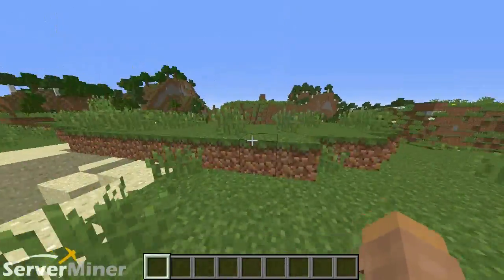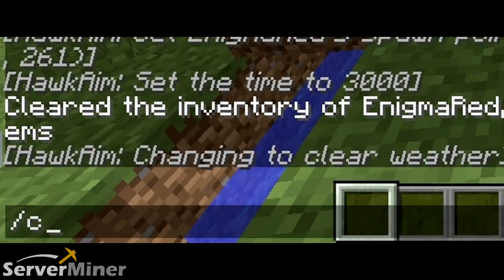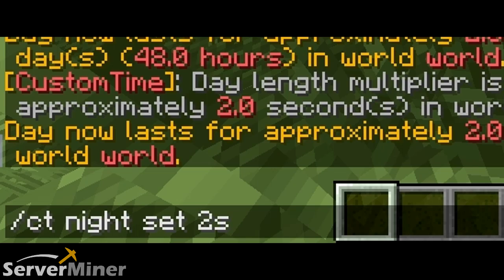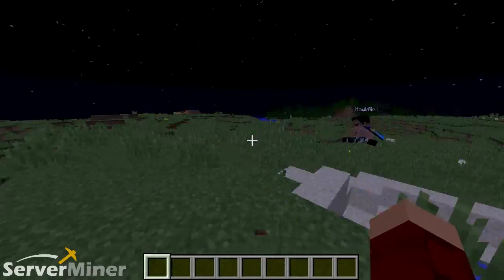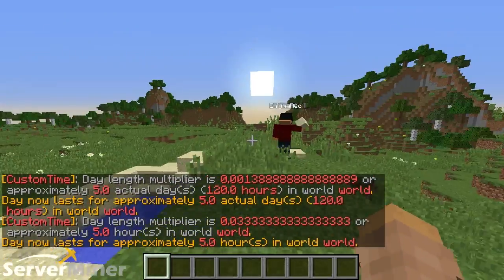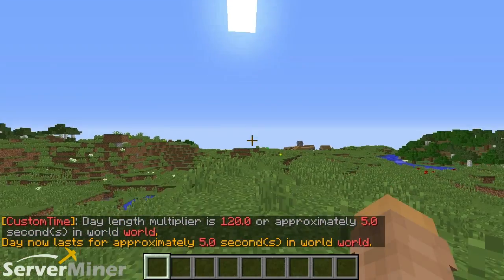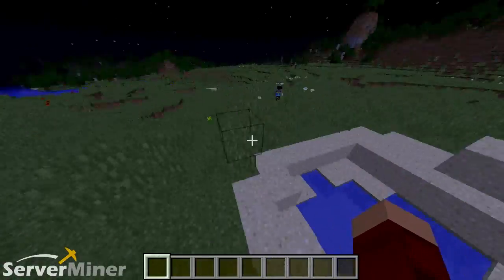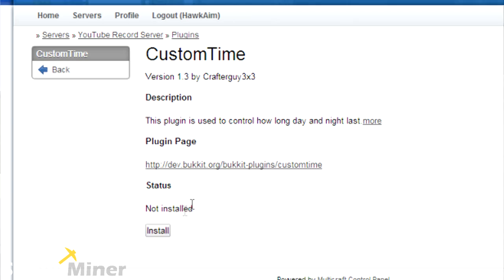How to control day and night cycles in Minecraft with CUSTOMTIME plugin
Ever wanted to control time on your Bukkit server? Check out this awesome plugin that allows you to customize your day and night cycles with ease! Try it today!

Plugin: CustomTime V1.3 (Bukkit 1.8.3)
Plugin Creator(s): Crafterguy3x3